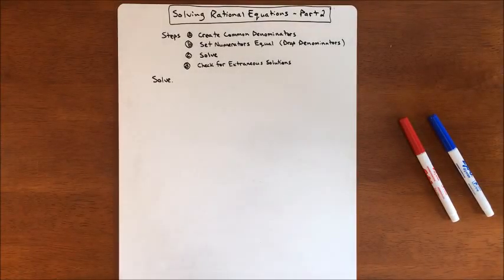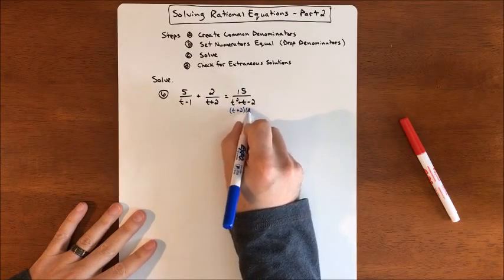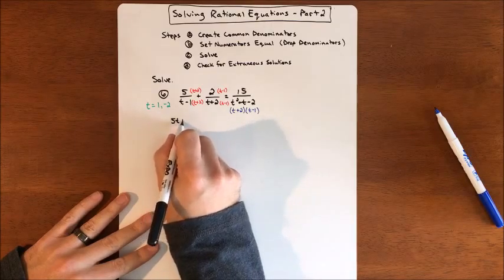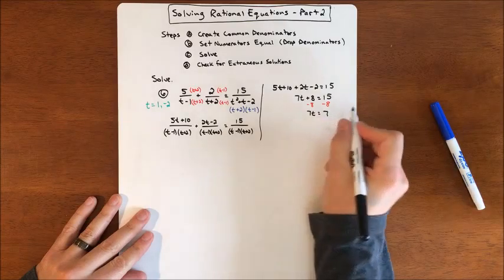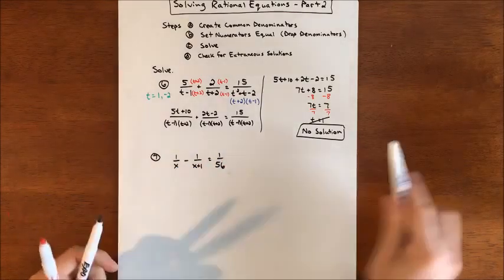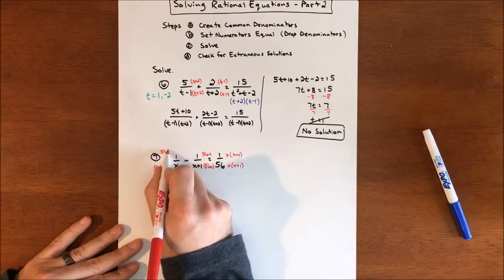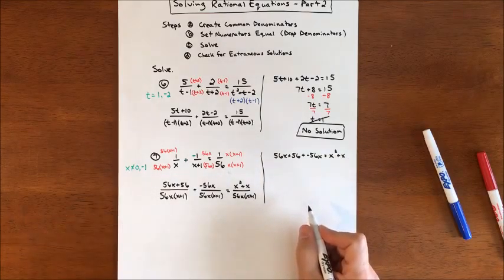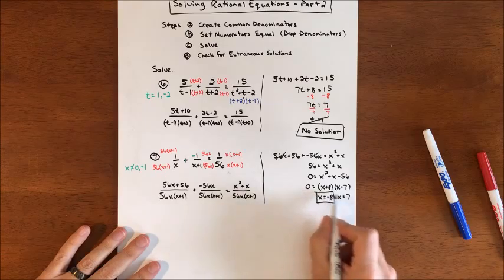Solving Rational Equations - Part 2